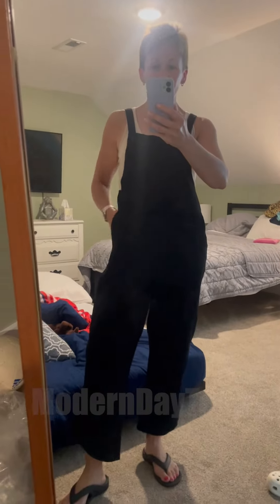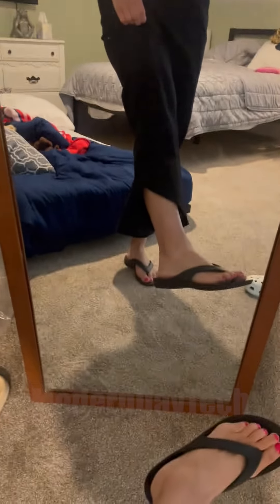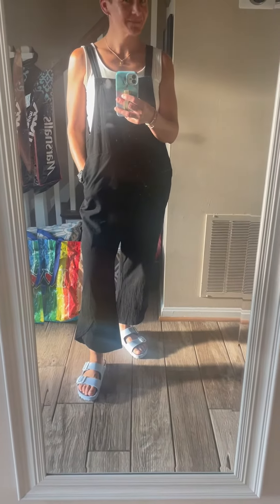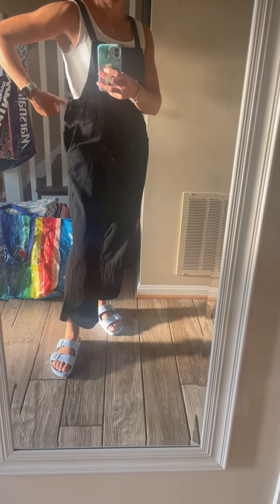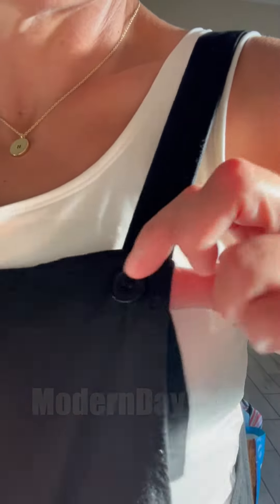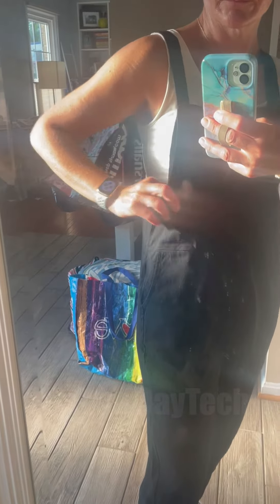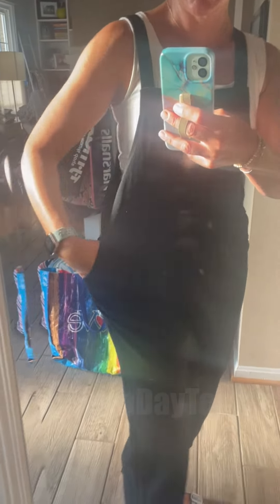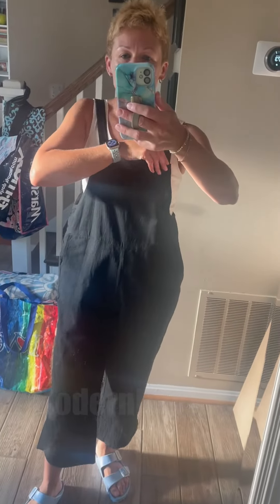Effortless Style: My Favorite Black Linen Jumper!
Hey there, it's Stacy from Modern Day Tech! I've fallen for this piece, and I'm excited to tell you why. The fabric is a dream – a wash and iron and it's good to go. Plus, it's got pockets, deep enough for my phone. The cropped leg length is perfect for someone like me who's on the shorter side. The unique curved hem adds a touch of elegance. And the adjustable straps? A blessing for us petite gals! With four buttonholes, you can style them in or out for the look you desire. It's versatile – wear it with a tee, tank, or even a bralette for those sweltering days. The fabric strikes a balance between solid and lightweight, and it's ideal for various occasions. Join me for an in-depth look at why this black linen jumper has become a staple in my wardrobe.